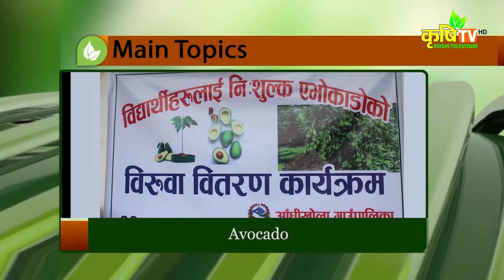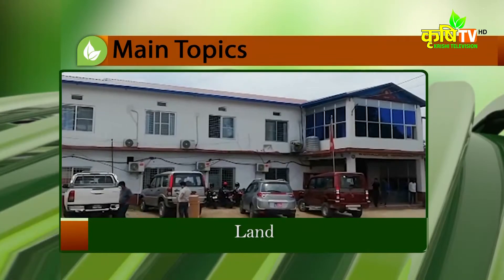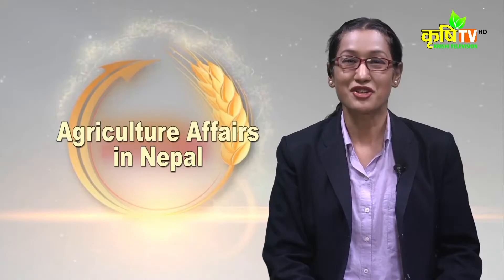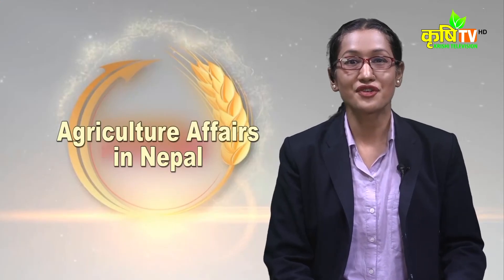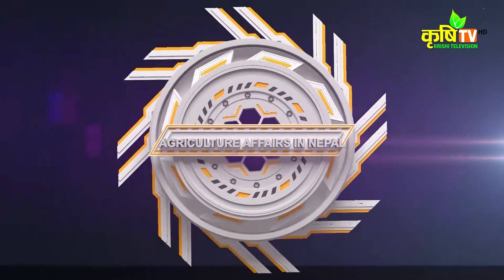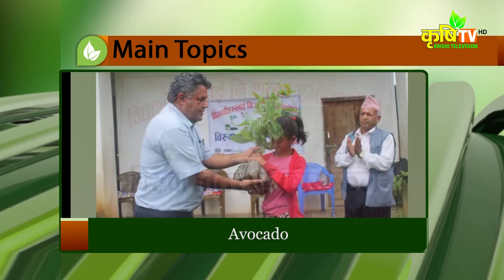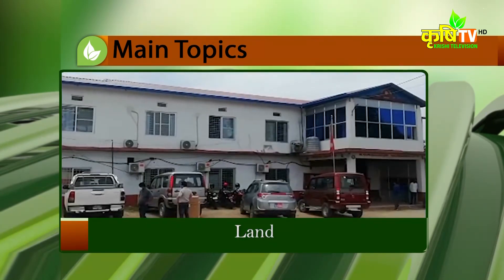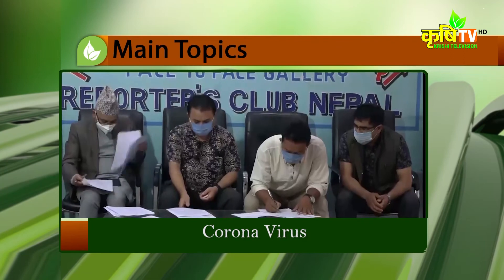Agriculture Affairs in Nepal || Nirmala Basnet || Krishi Television HD